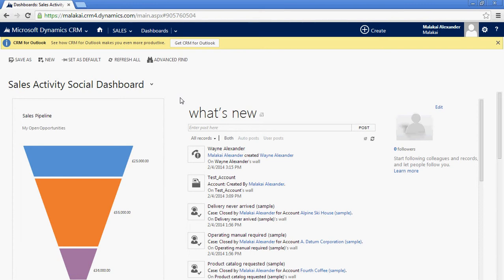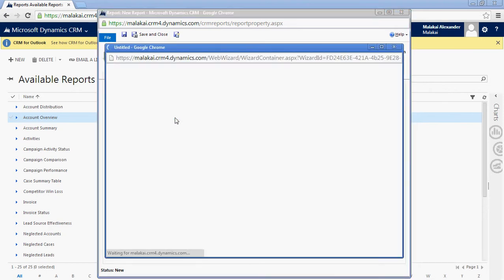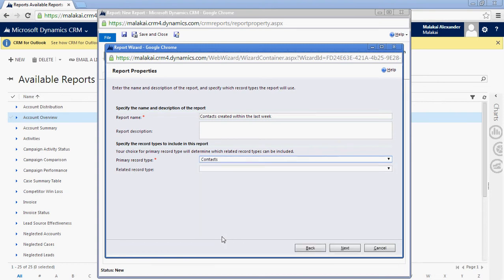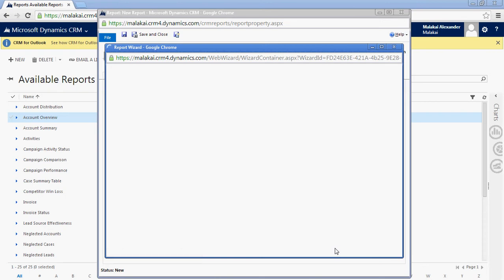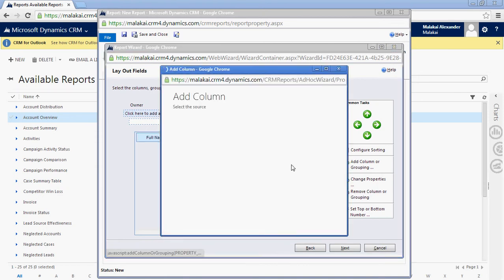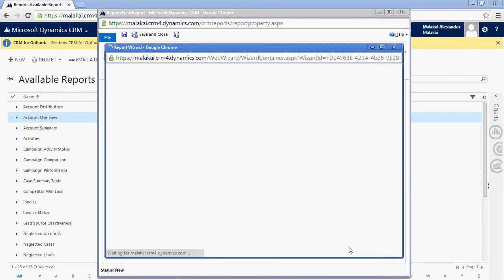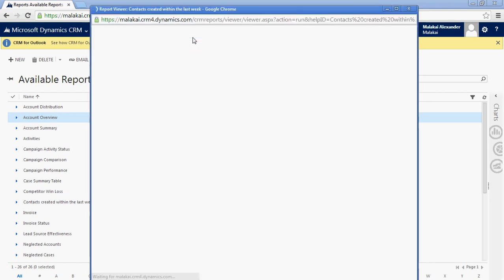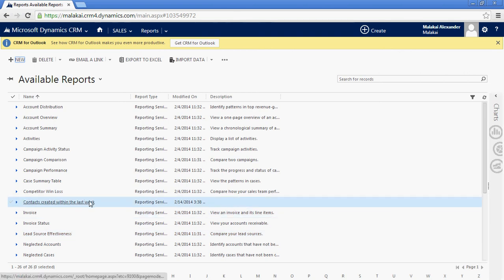Reports CRM 2013